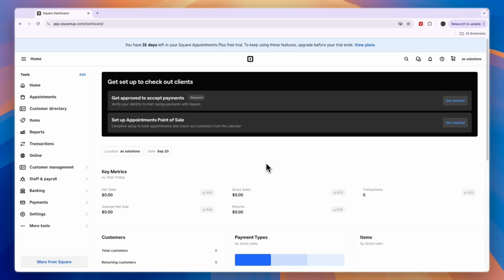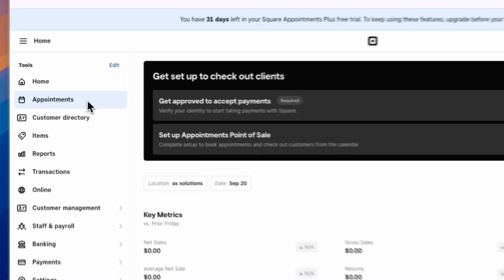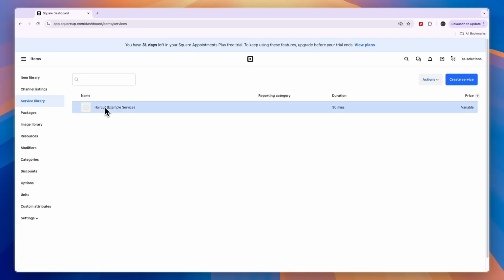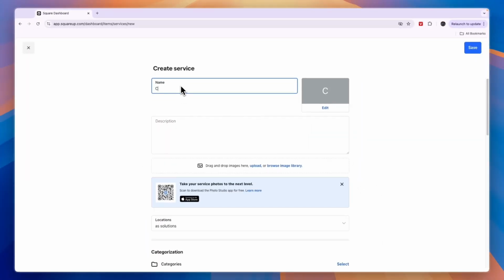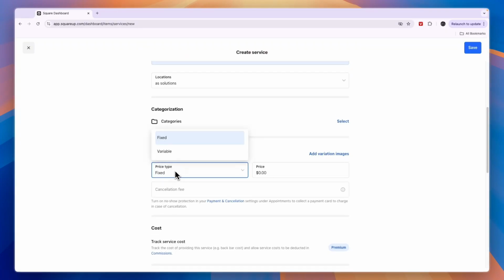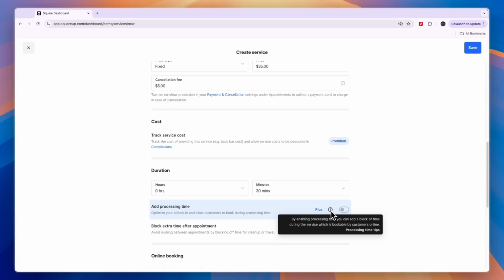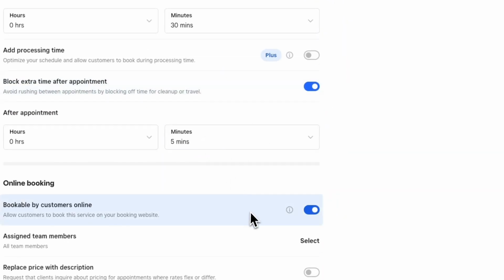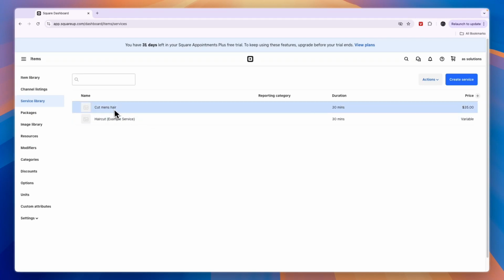How to Add Services to Square Appointments - Step by Step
In this video I'll show you how to Add Services to Square Appointments.